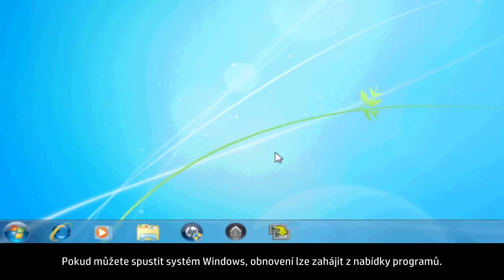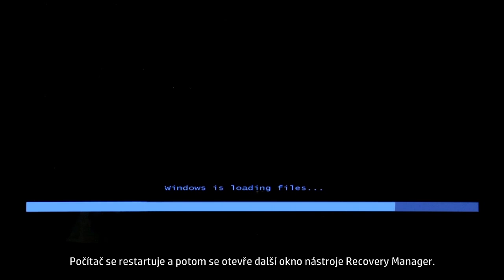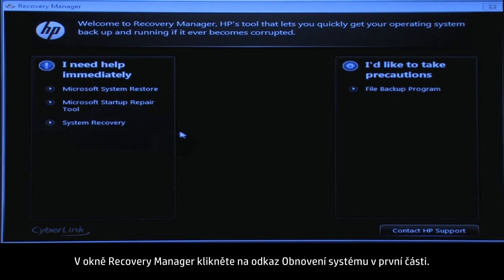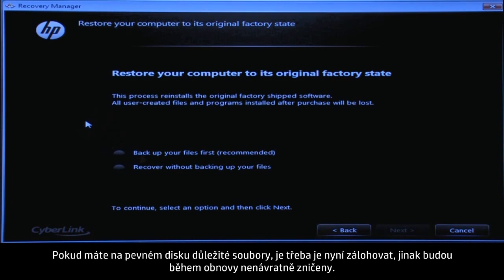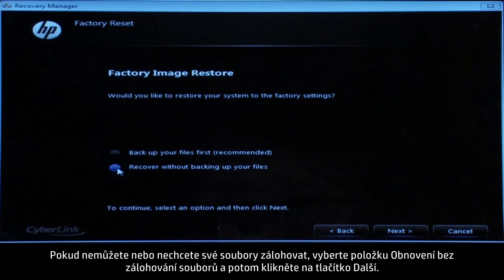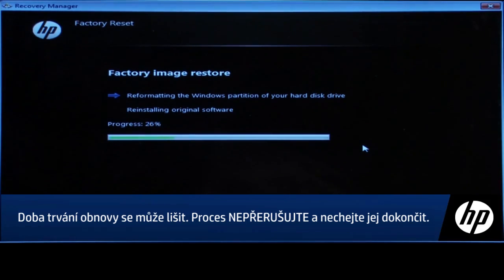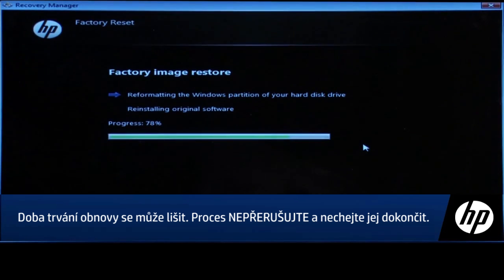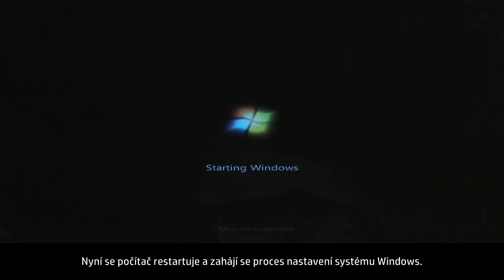Obnovení pomocí nástroje HP System Recovery v systému Windows 7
Zjistěte, jak provést obnovu počítače HP se systémem Windows 7 pomocí nabídky Start, pevného disku nebo disků obnovy.